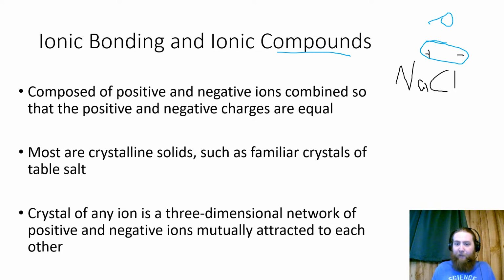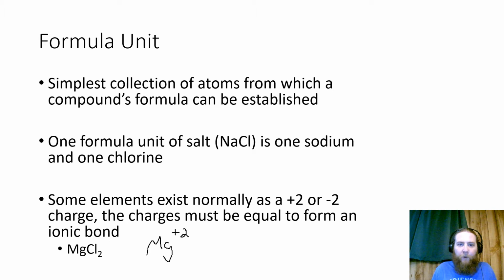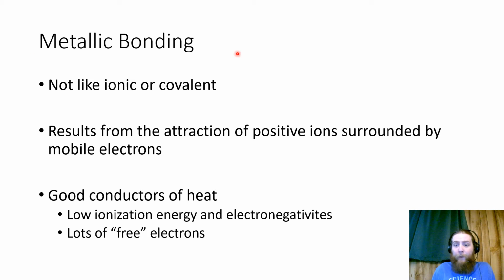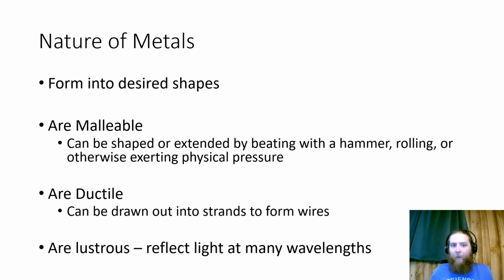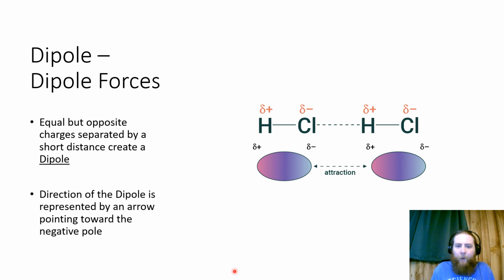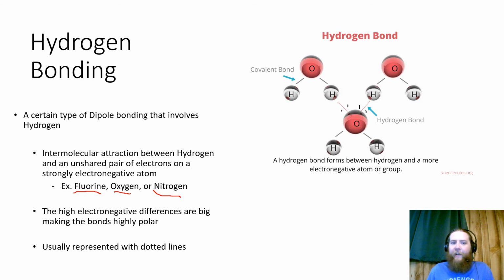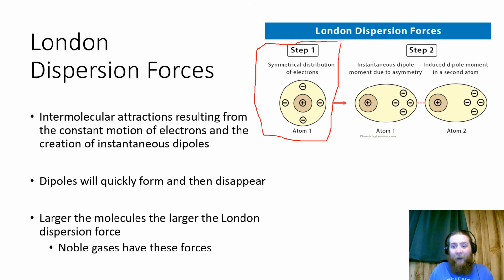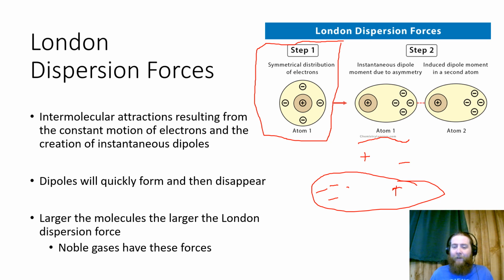Chemistry Bonding Last Part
In this video ionic bonding, metallic bonding, and  intermolecular forces are discussed and described for Mr. Greer's Chemistry class while he is ill.